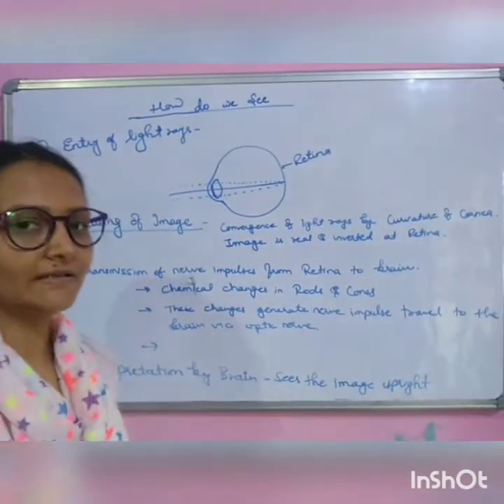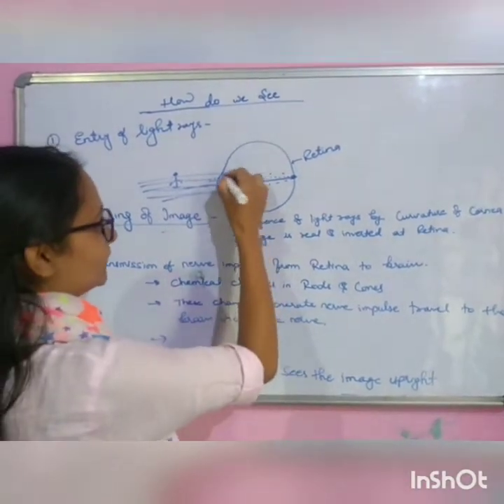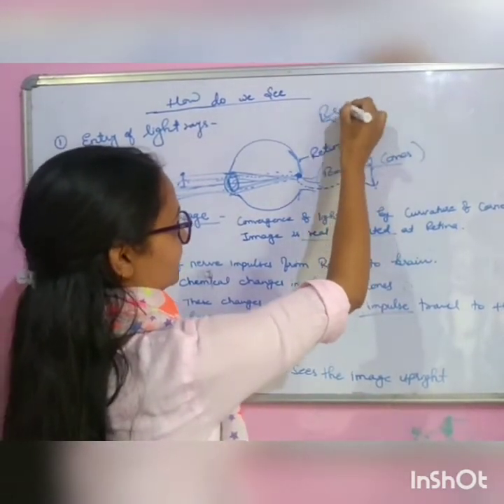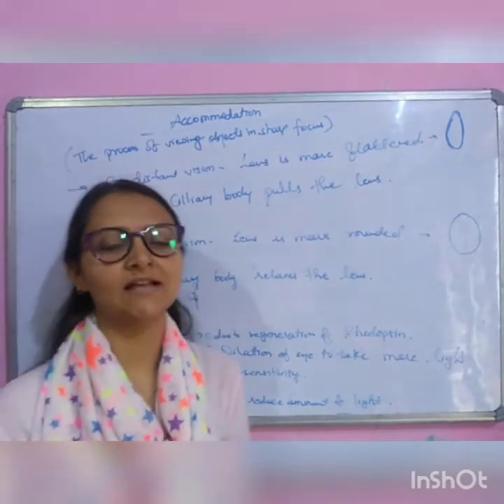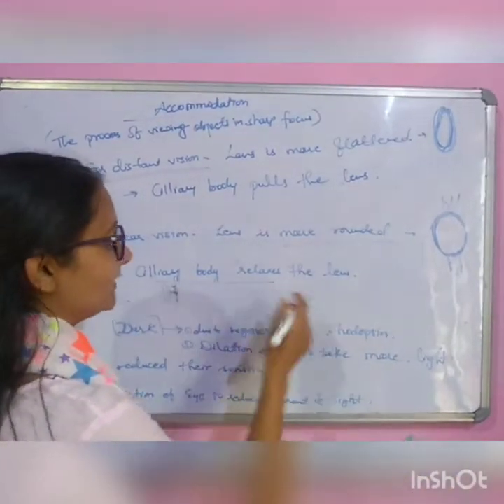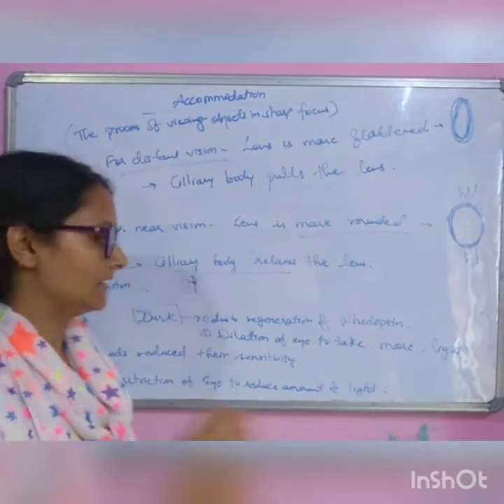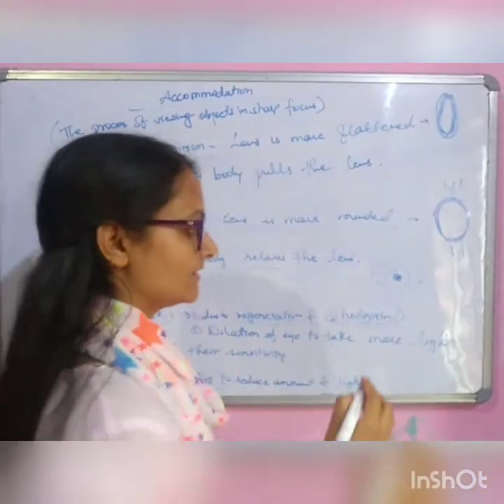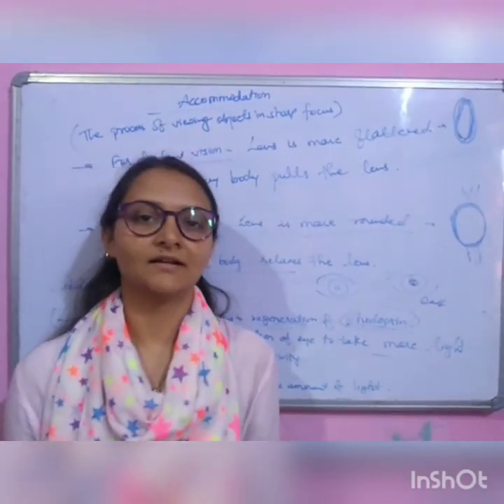Class 10 icse biology ( sense oragn - session 2)